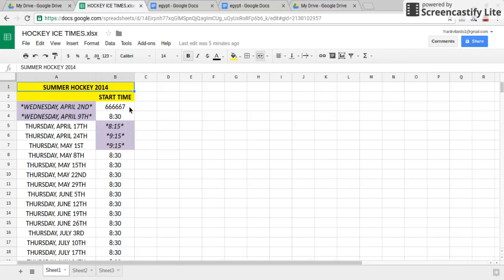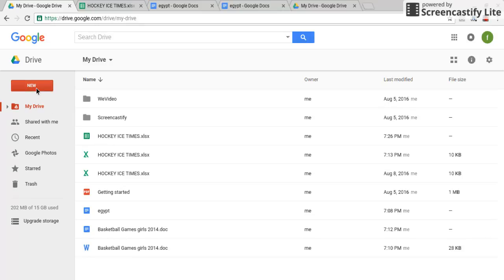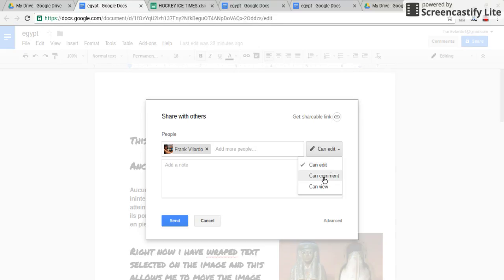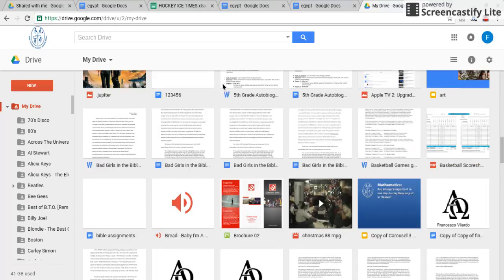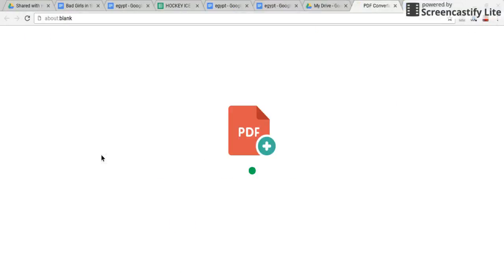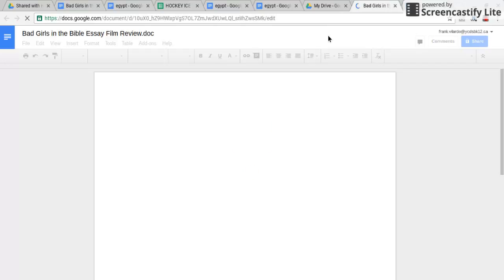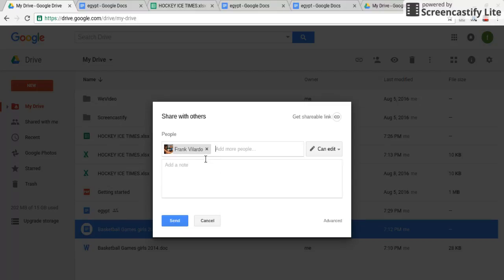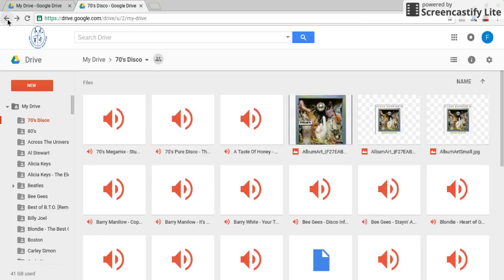Google Drive video 4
Sharing documents and Folders with students and Colleagues